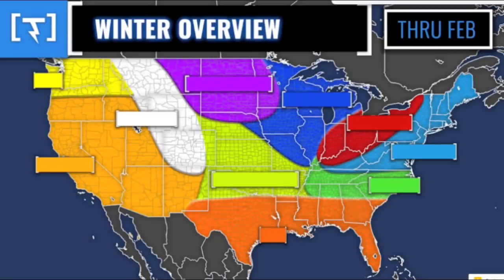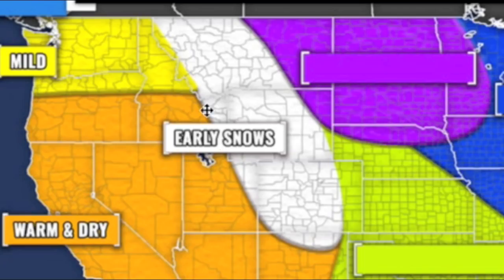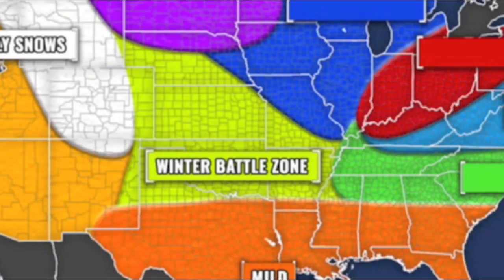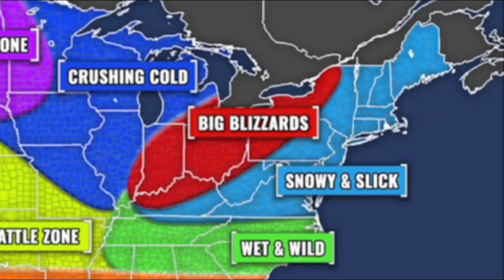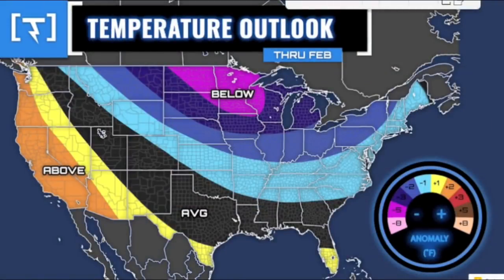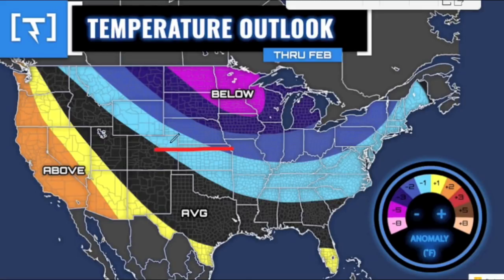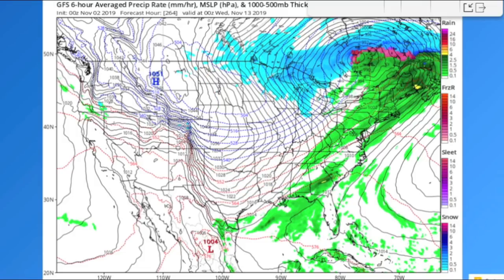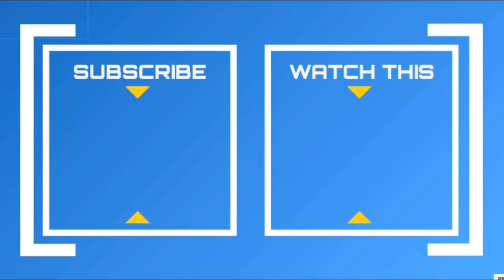[OFFICIAL] WINTER FORECAST 2019 - 2020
This exciting new 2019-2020 Winter Forecast shows you how much Snow your city will get, your Temperature & Precipitation outlook, and Blizzard & Polar Vortex threat levels for you. This special winter outlook was built from 7 Key Factors related to current ocean temperatures, upper atmosphere behavior, and previous winters.

For the methodology behind this an more in-depth videos, view this playlist. In the first video, I talk about the warm blob and how it could have an impact on this winter's weather pattern